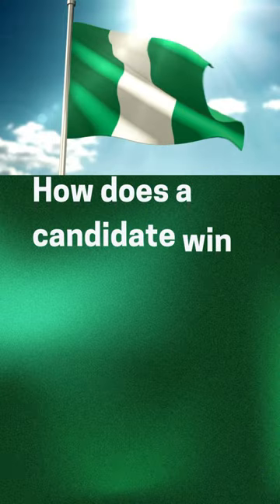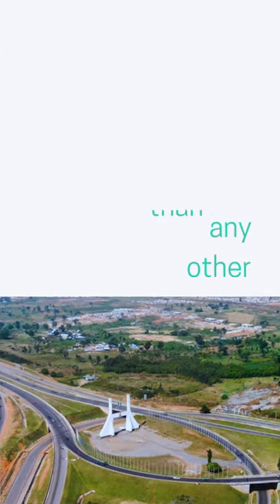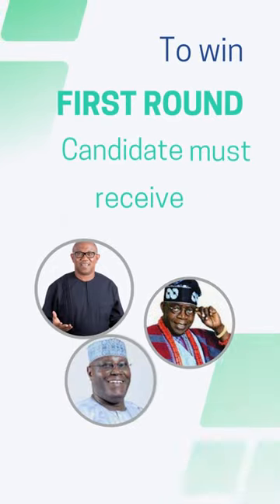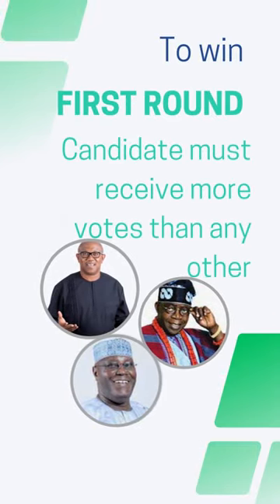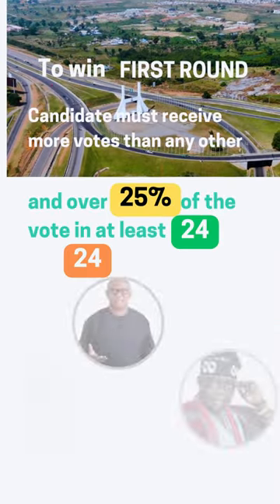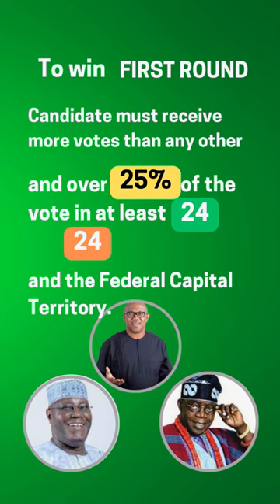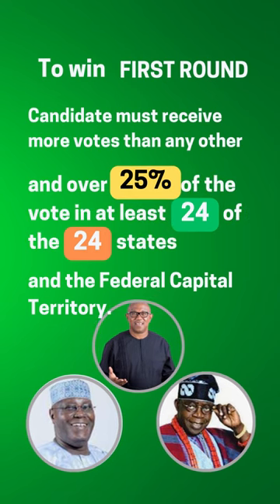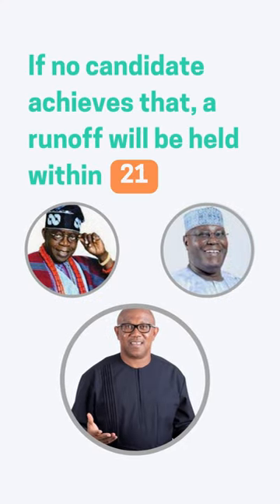How can a candidate win NIGERIA PRESIDENTIAL ELECTION 2023?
The President of Nigeria is elected using a modified two-round system. To be elected in the first round, a candidate must receive a plurality of the votes and over 25% of the vote in at least 24 of the 36 states and the Federal Capital Territory. If no candidate achieves that, a runoff will be held within 21 days.